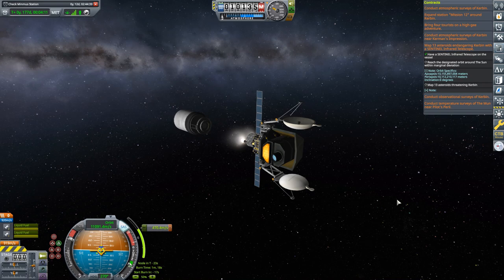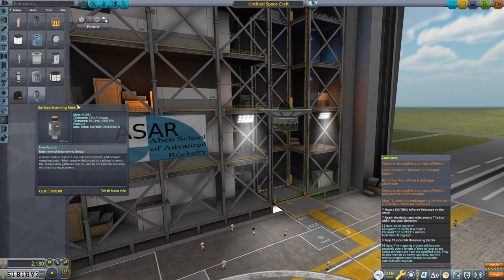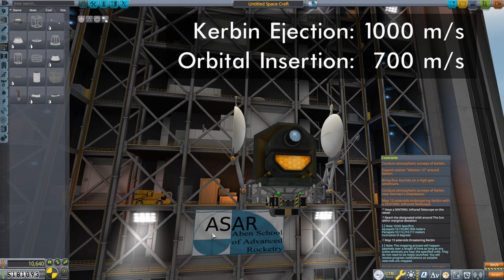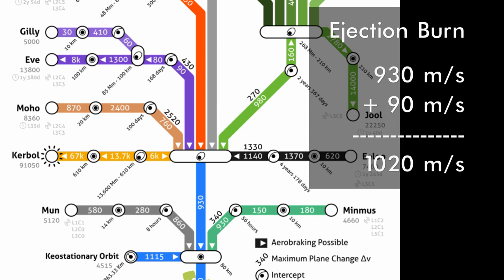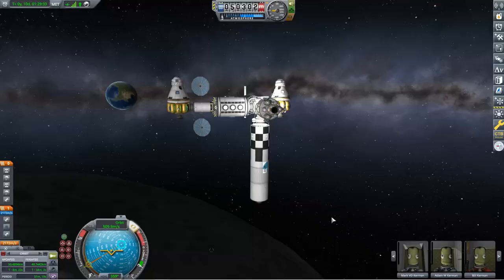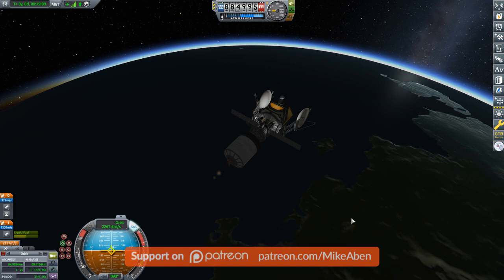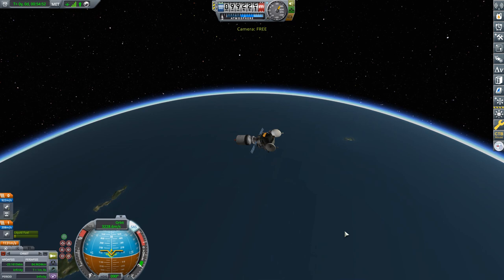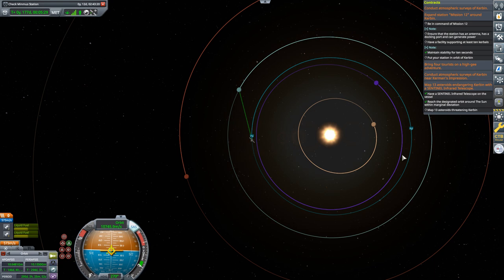Mapping Asteroids with a SENTINEL Infrared Telescope | KERBAL SPACE PROGRAM Contract Tutorials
I need to map 13 asteroids with the SENTINEL Infrared Telescope, which requires being placed in a specific orbit of the sun. (KSP 1.12.5)

0:00 - Introduction
0:44 - Contract & Tech
2:40 - The SENTINEL Telescope
5:32 - Making a dV Budget
8:16 - Completing the Build
13:01 - Science Lab Alarms
13:50 - Launch
14:55 - Kerbin Ejection Burn
18:03 - Final Insertion
20:59 - Mapping Asteroids
22:49 - Summary